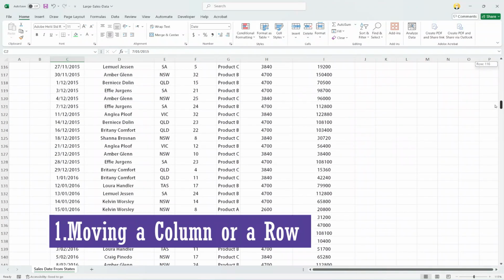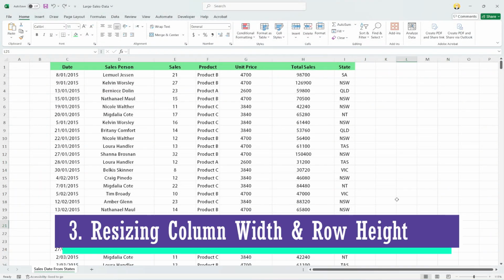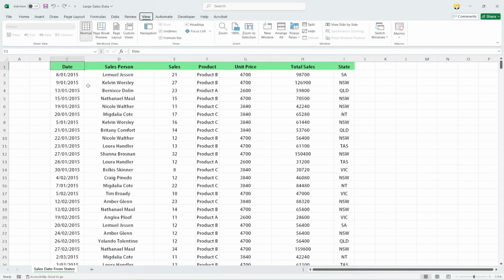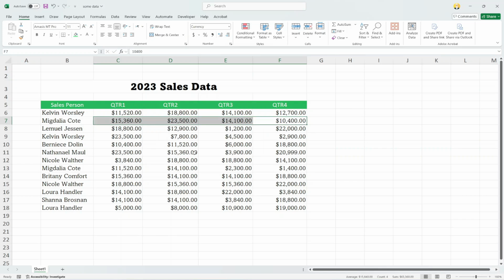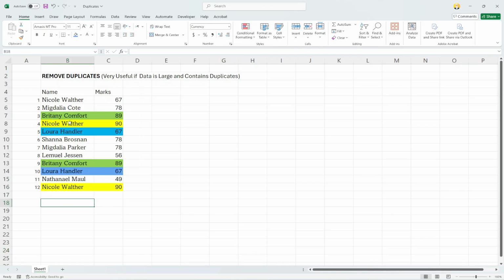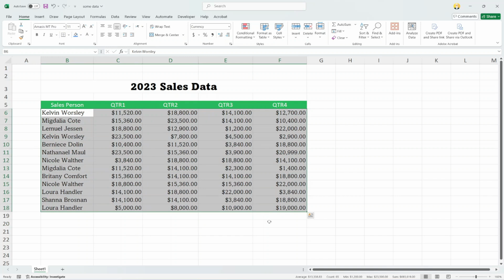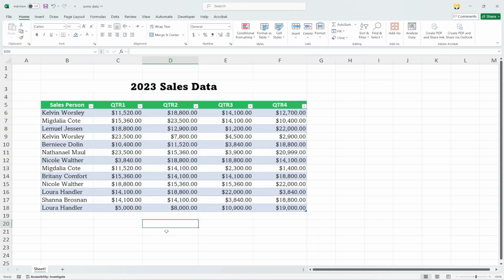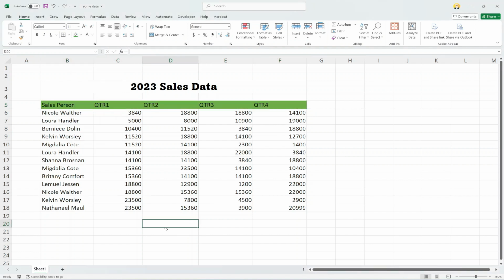10 Practical Excel Tips for Casual Users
10 Practical Excel Tips for Casual Users
All these tips are easy to understand, no complicated formulas or syntax. However these excel tips will make your life easier and you will be able to use the Excel with confident and will be able to analyze data.